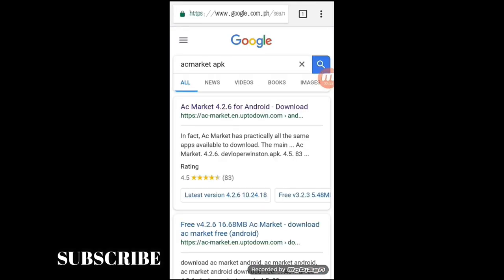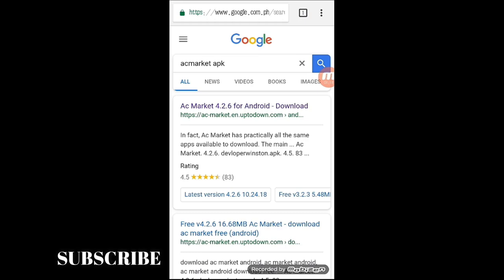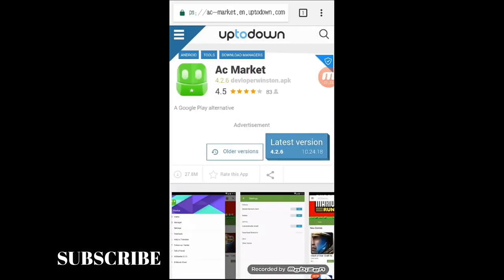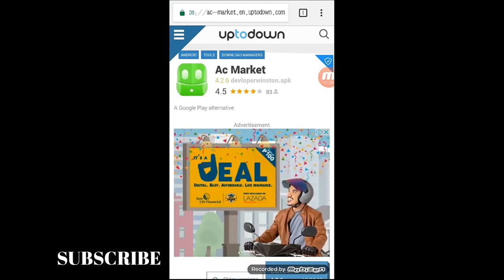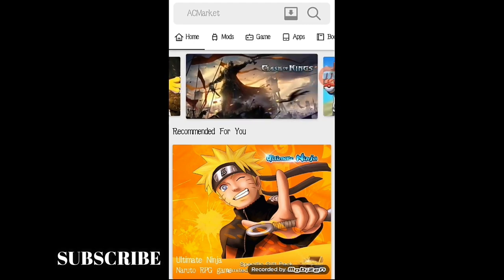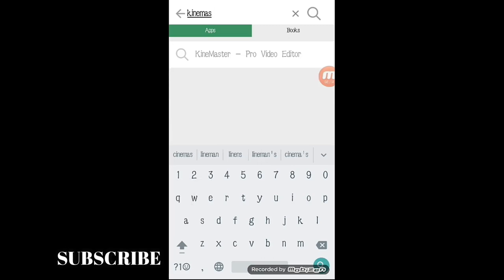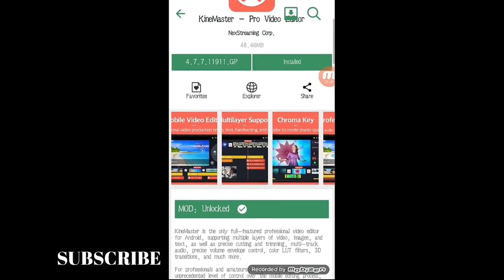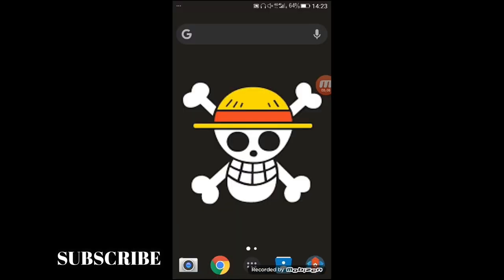Kinemaster no Watermark Tutorial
How to Download KINEMASTER  Pro For FREE (TAGALOG)